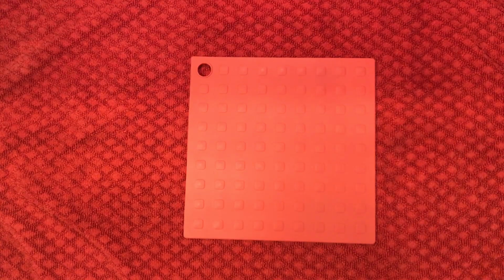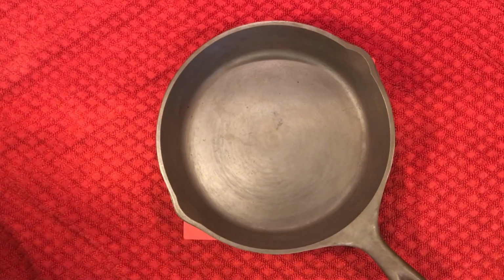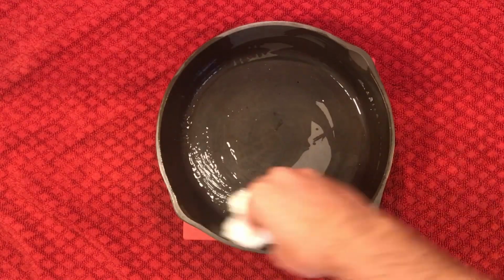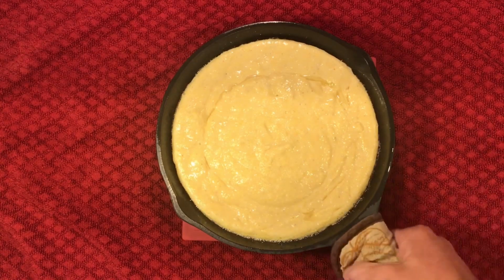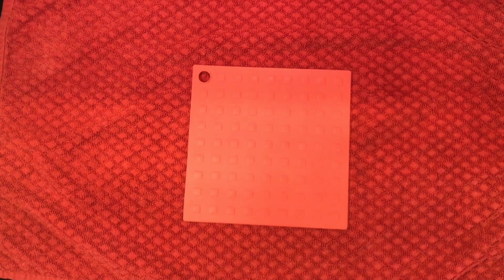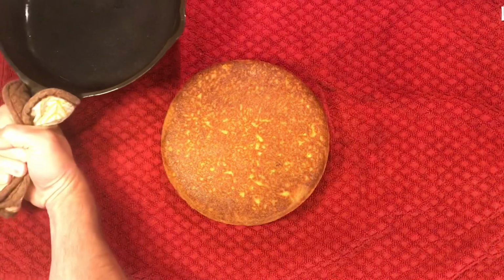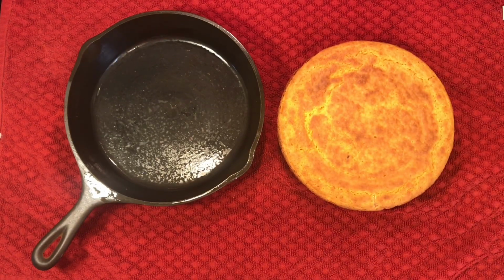Baking Cornbread in an Unseasoned Cast Iron Skillet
The non-stick properties are in the cook, not the cookware!  I recently made a video of frying two eggs in a completely unseasoned cast iron skillet, and the eggs didn't stick...because getting the right mix of heat and oil is a lot more important than how well-seasoned the cookware is.

But eggs are easy, so I tested it here with cornbread in a completely unseasoned #6 Three-Notch Lodge.  You can see how the cornbread pops right out, leaving only crumbs that I cleaned out with a paper towel.

The silicone hot pad is very handy, too...partly because it doesn't absorb anything when I'm messy.